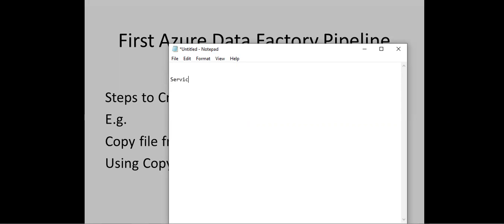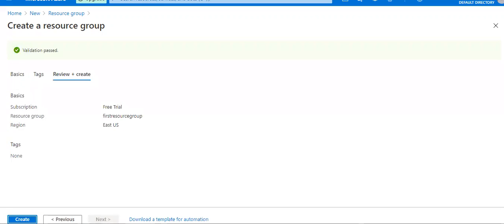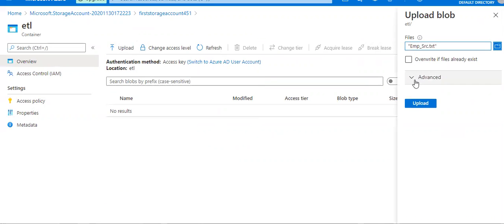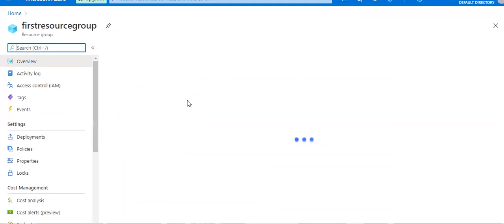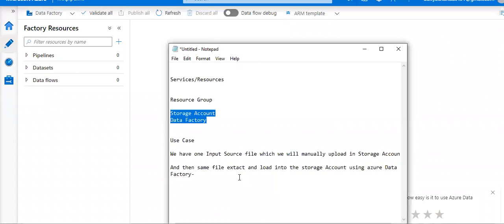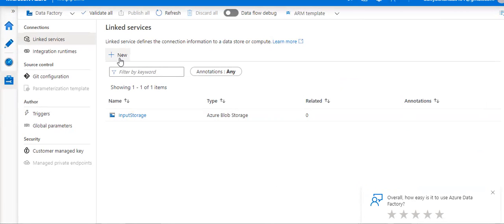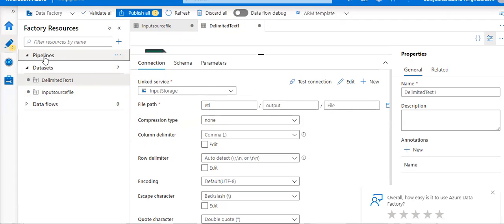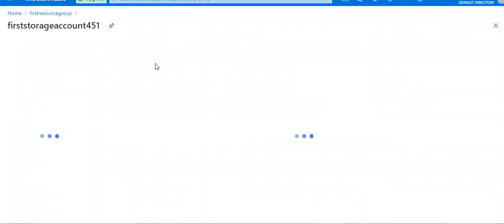Azure Tutorial| Azure Data Factory - Pipeline in Azure Data Factory | Azure Data Engineer